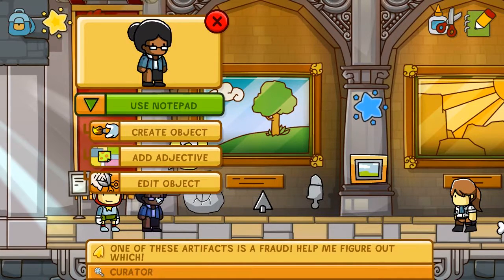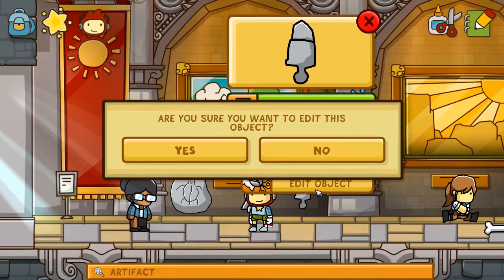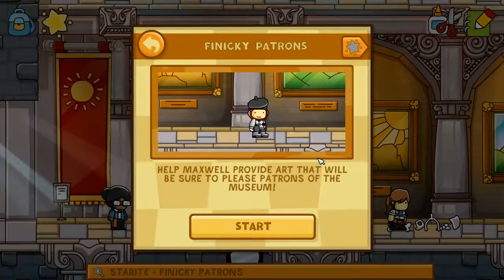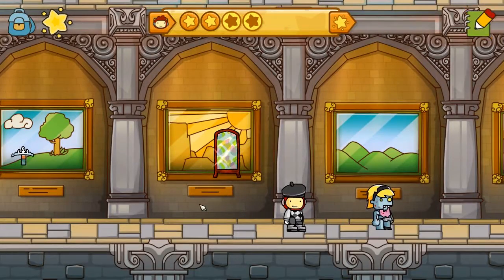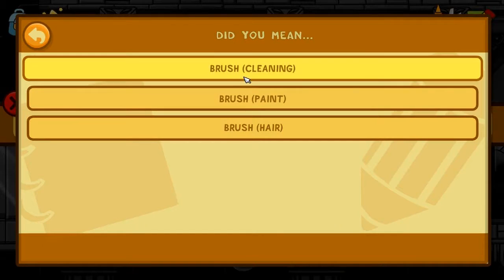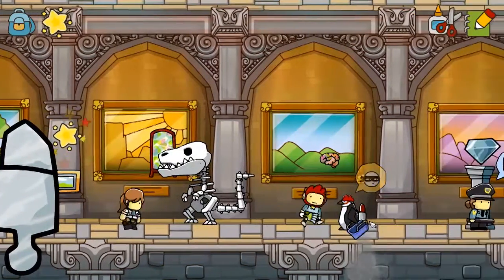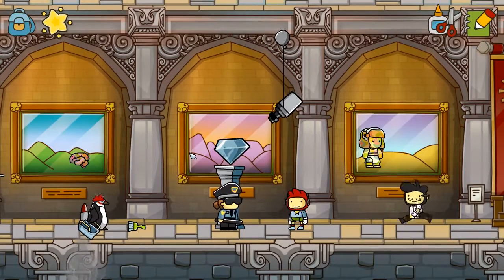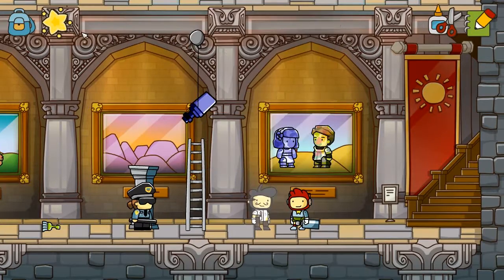INKY BALLOON - Scribblenauts Unlimited - Part 2 - Pixel Playground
Very helpful.

Your Pixel Pals:
Chris and Marcus